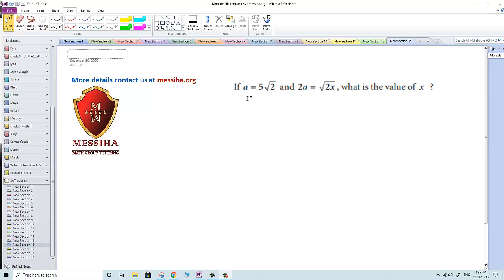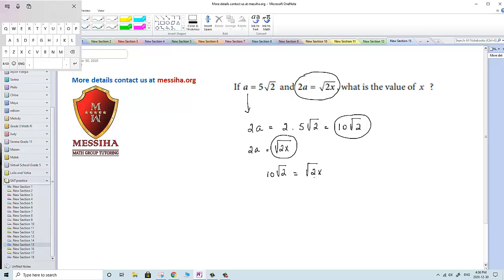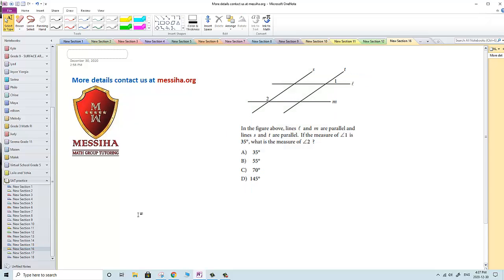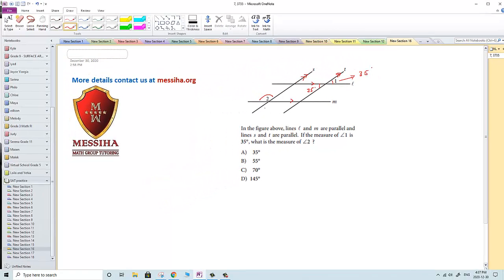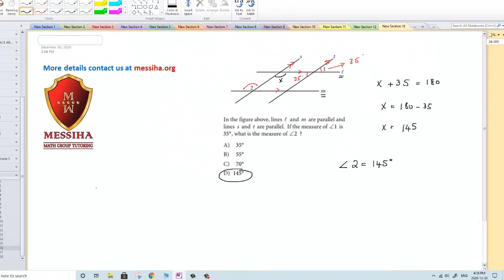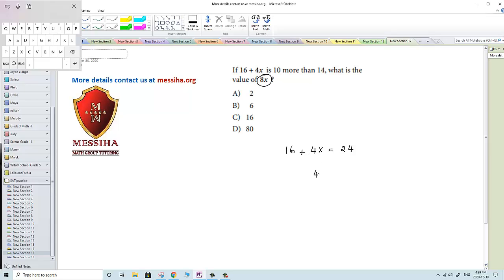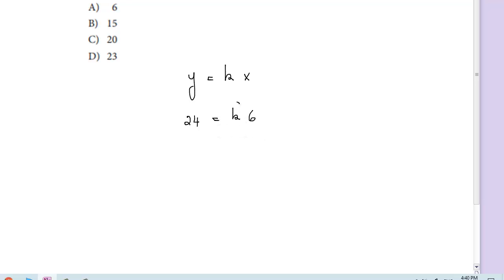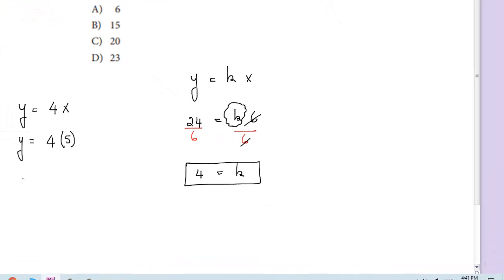Part 7 - SAT Practice Test